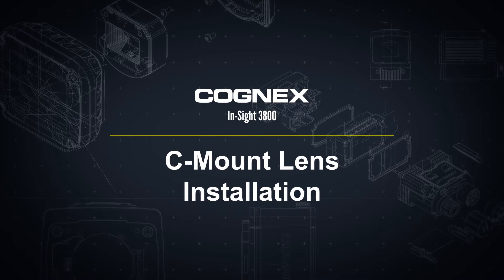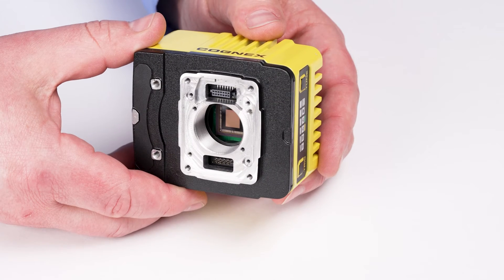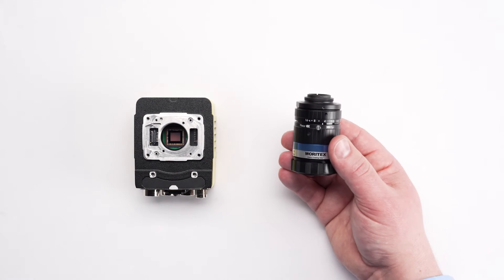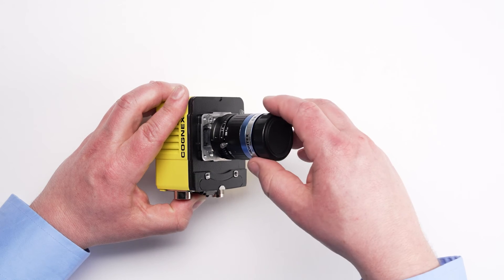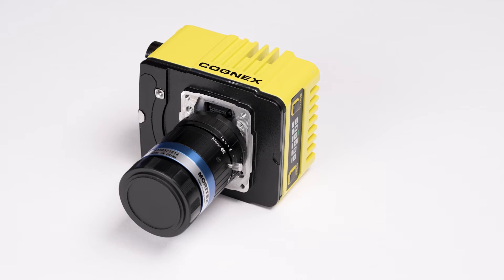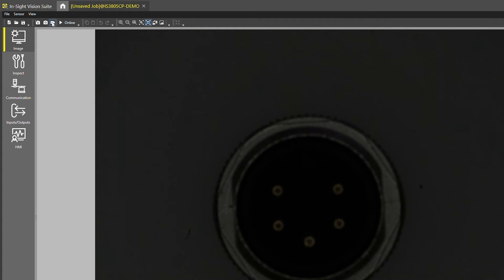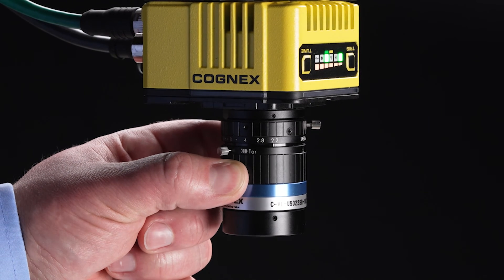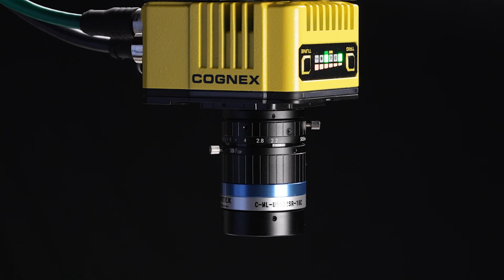In-Sight 3800: How to Install a C-Mount Lens | Cognex Support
Join us as we walk through the steps to install a C-Mount lens on the In-Sight 3800.